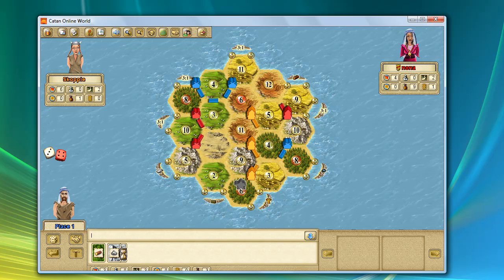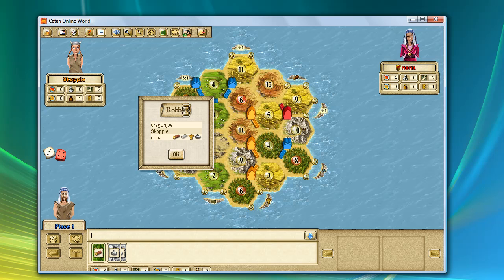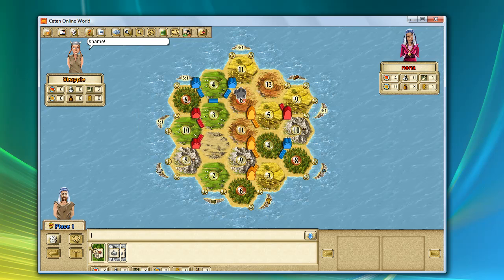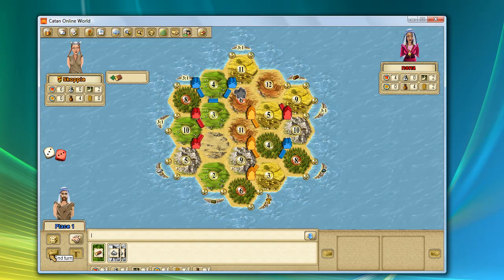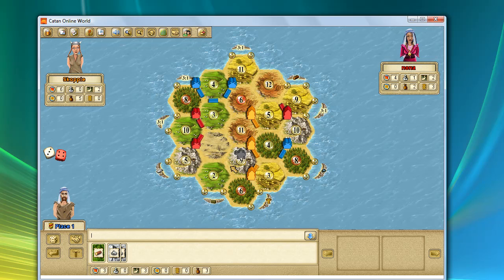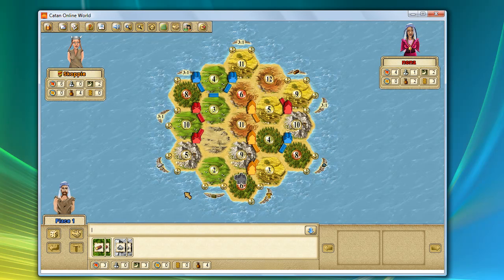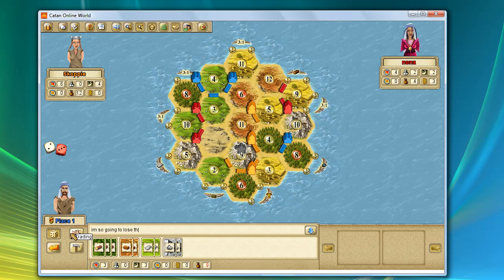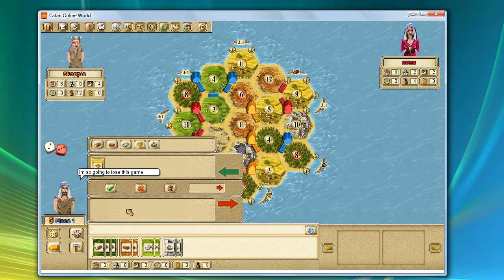Settlers Of Catan: Can OregonJoe beat two girls? (part 3)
Is Joe getting beat up in a 3 player game of Settlers of Catan by two girls?  Check this out!